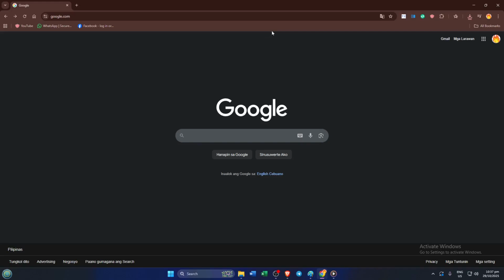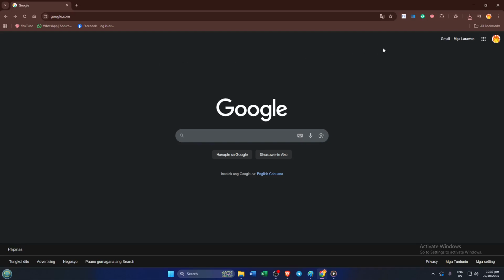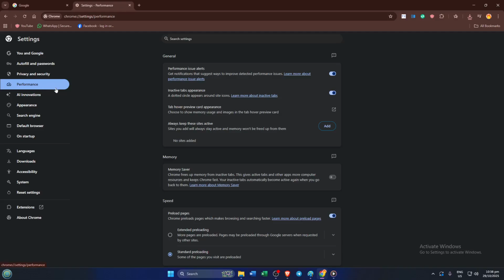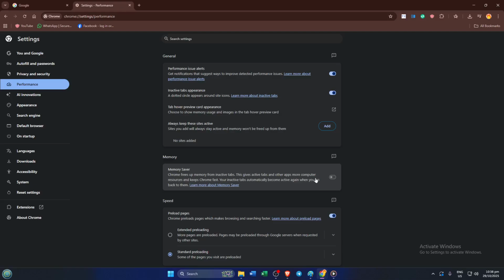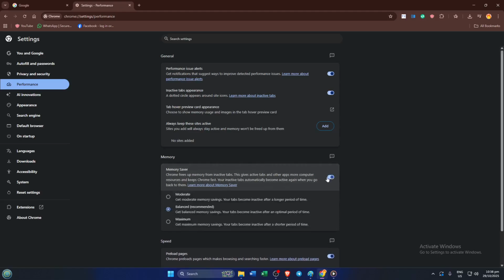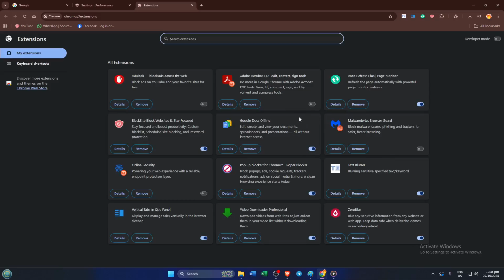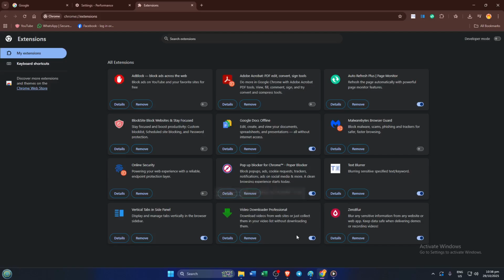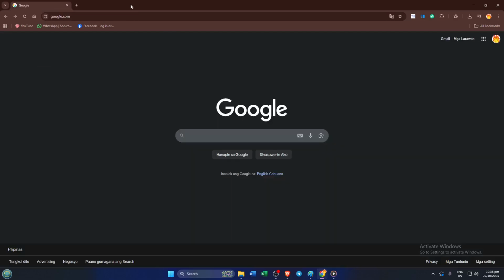How To Fix Chrome High Memory Usage On Windows (Easiest Way) (2026 Guide)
Is Google Chrome slowing down your Windows PC due to high memory usage? In this step-by-step tutorial, we'll show you how to diagnose and fix Chrome's excessive RAM consumption. Whether you use Windows 10 or 11, these effective solutions work across all Chrome versions.

Timestamps:
0:00 Introduction
0:45 Check Chrome Task Manager & Identify Problematic Tabs
2:10 Disable Unused Extensions
3:40 Update Chrome to the Latest Version
5:00 Clear Browsing Data and Cache
6:15 Enable Hardware Acceleration
7:00 Adjust Chrome Advanced Settings
8:30 Use Chrome Flags for Performance
9:15 Tips to Reduce Tab Usage
10:00 Summary & Recommendations

Supported Platforms: Windows 10, Windows 11, Chrome Desktop & Web